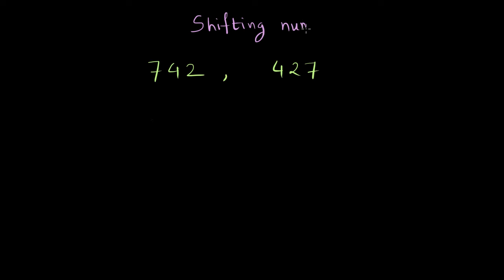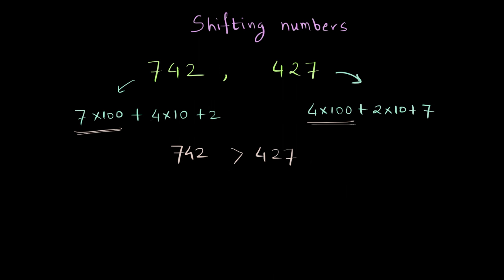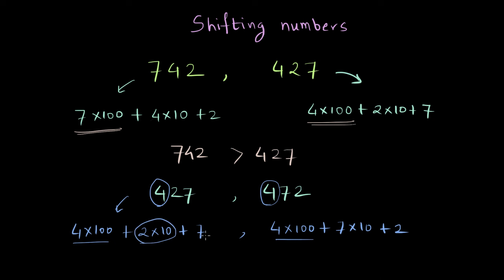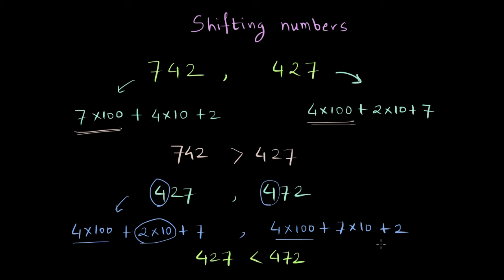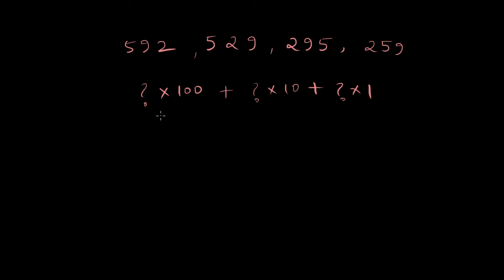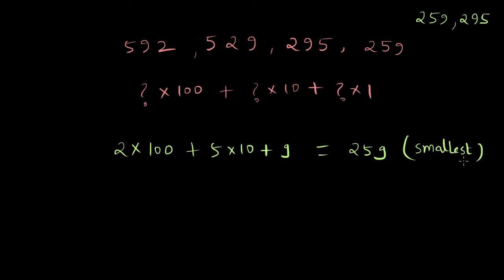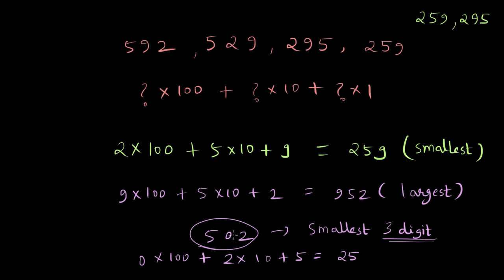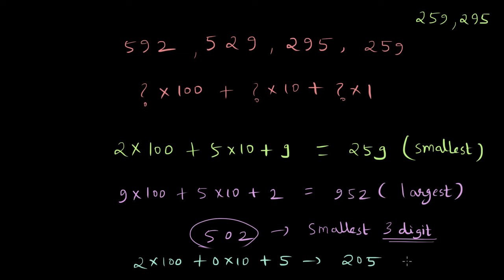Shifting Digits | Knowing Our Numbers | Maths Class 6 NCERT| Khan Academy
Shifting Digits is a fun way to play around with Numbers and see how, using same digits we can create different numbers and compare them.

Created by
Devashish Phadnis